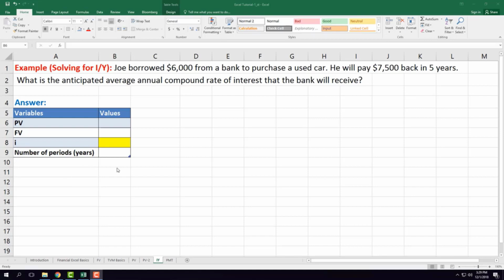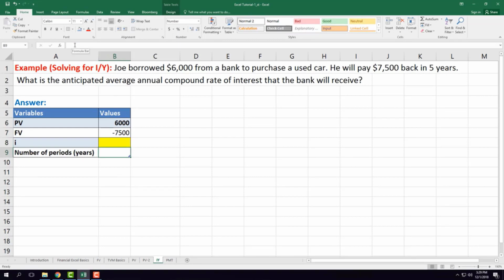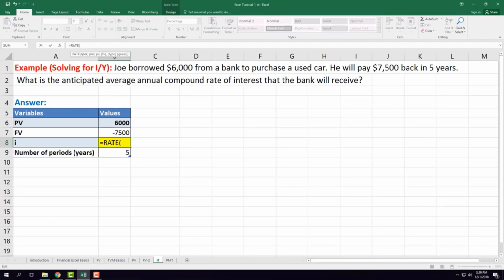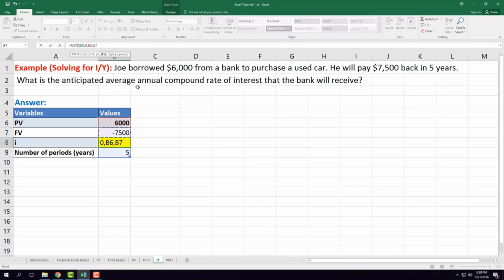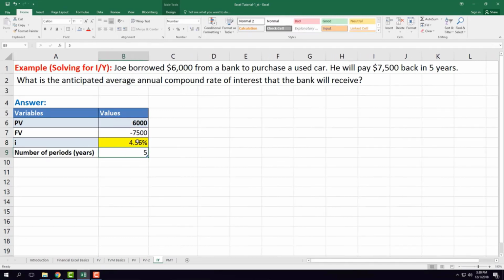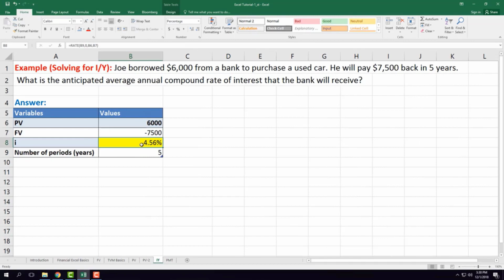Time Value of Money in Excel-2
Calculating the interest rate.